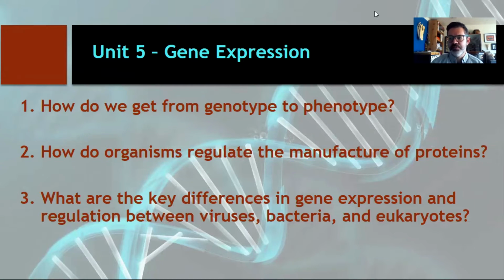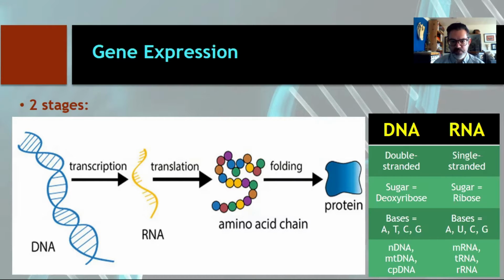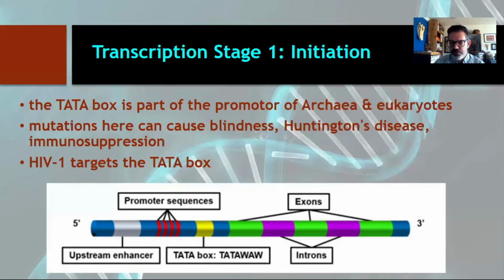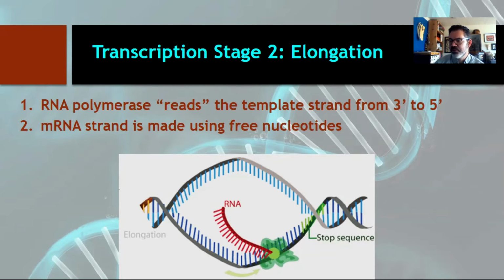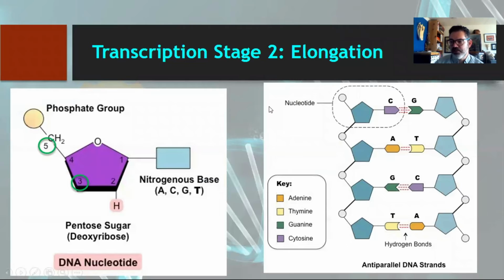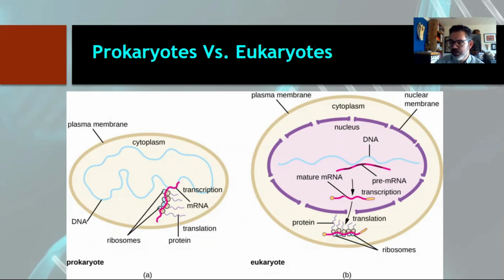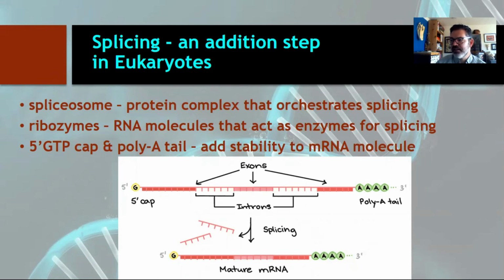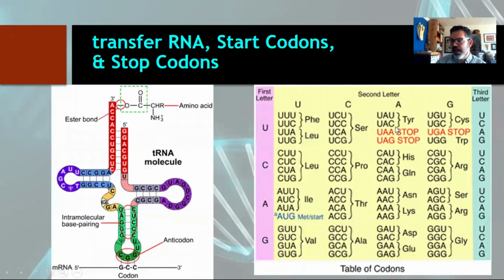AP_Biology_U5_1_Protein_Synthesis